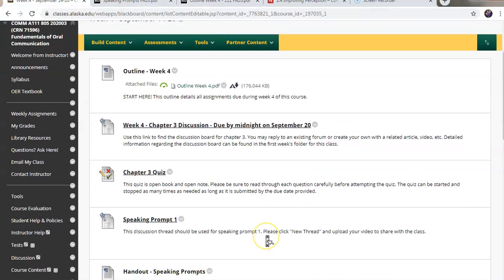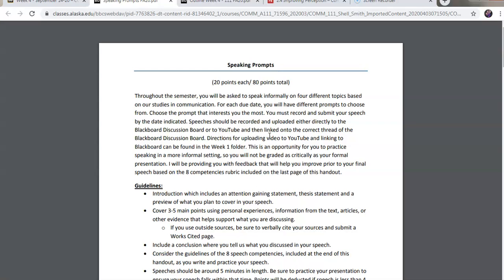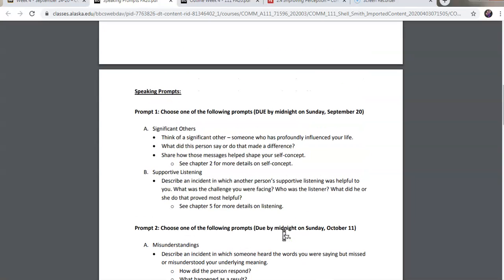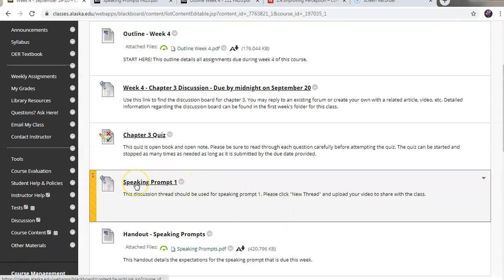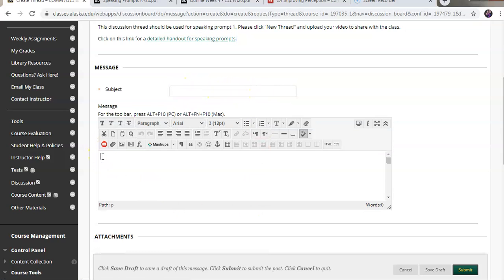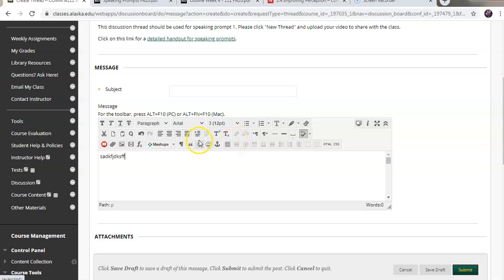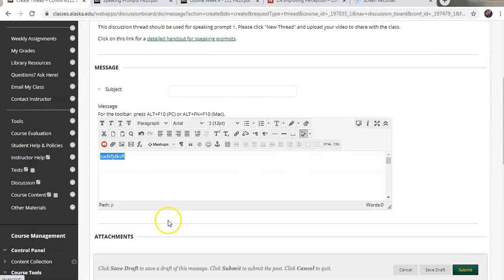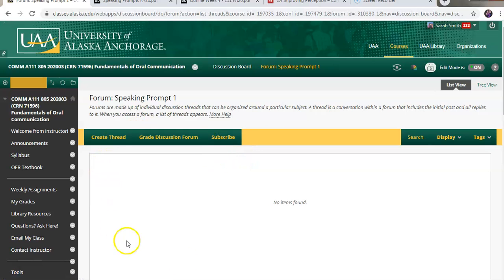Directions for Speaking Prompt 1